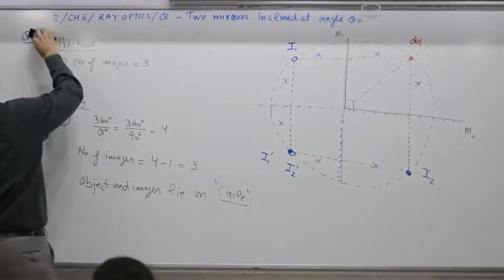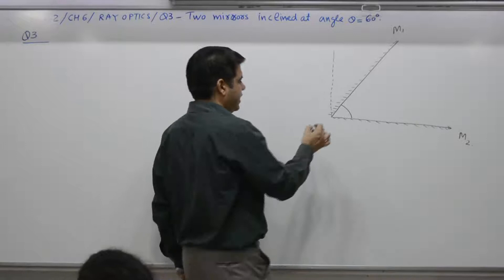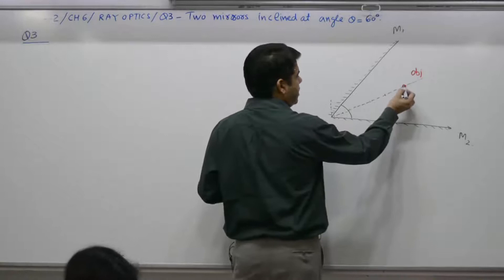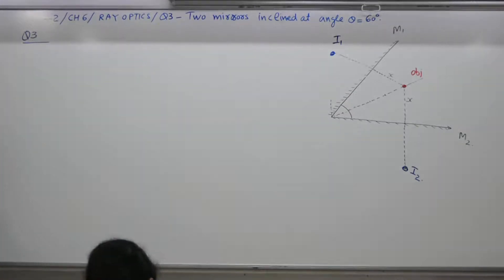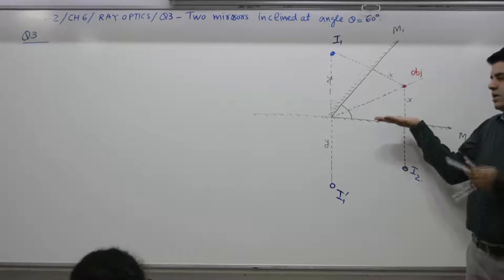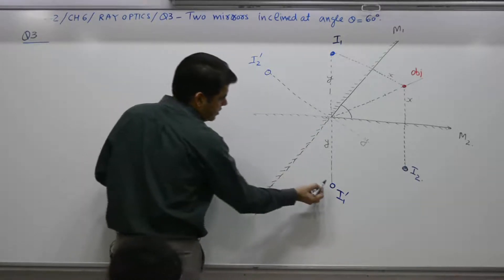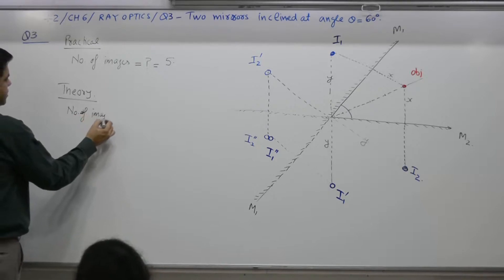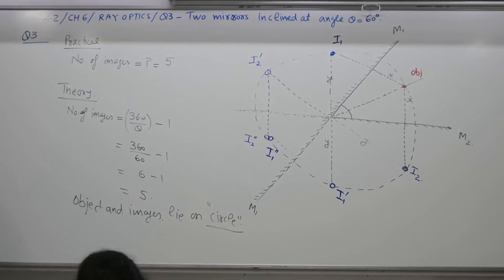Class 10+2, Chapter 6, Question 3, Two mirrors inclined at angle of 60 degree